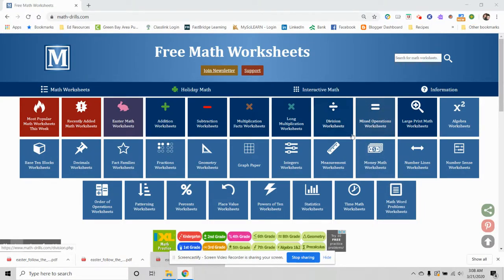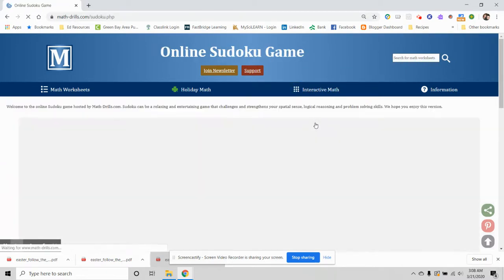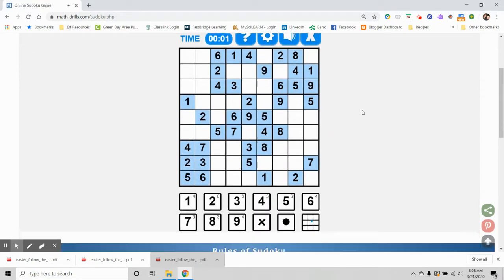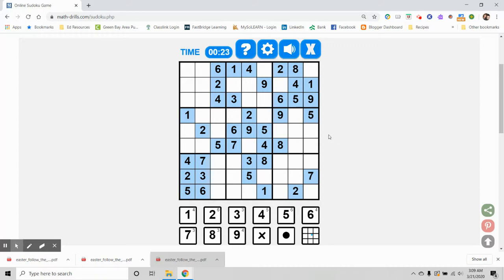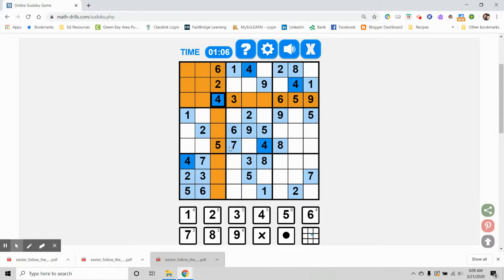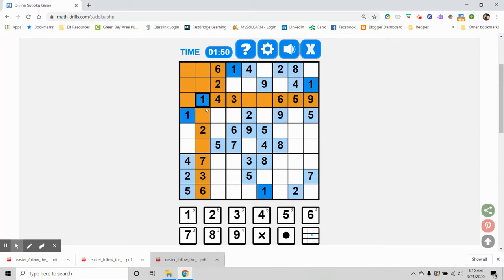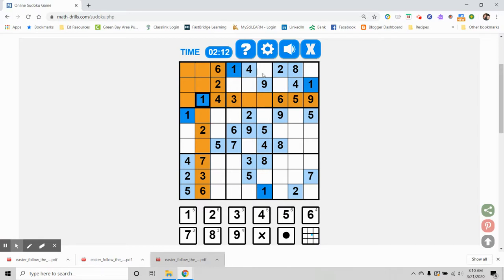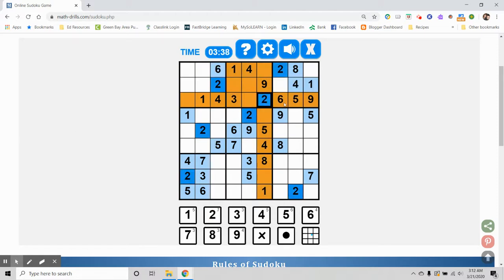How to Play Sudoku